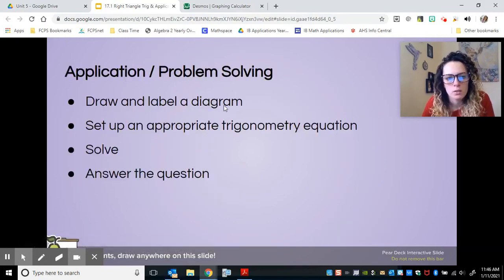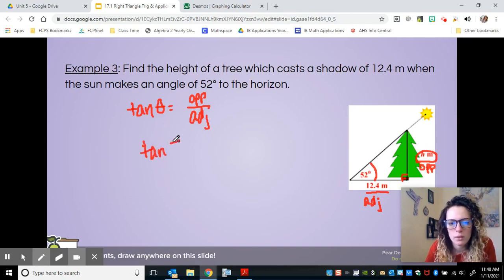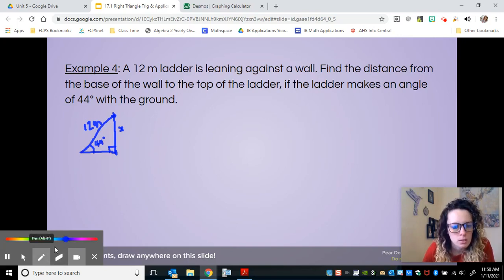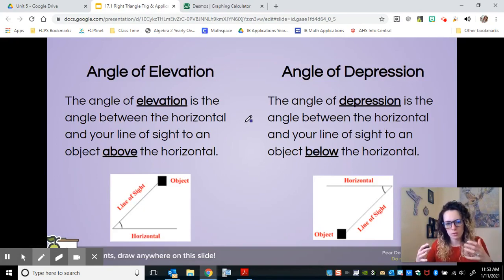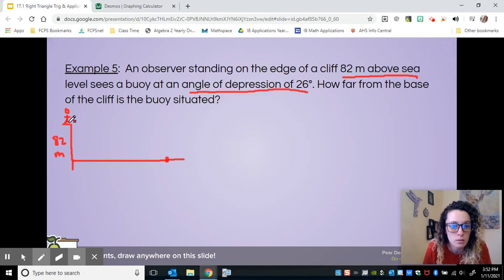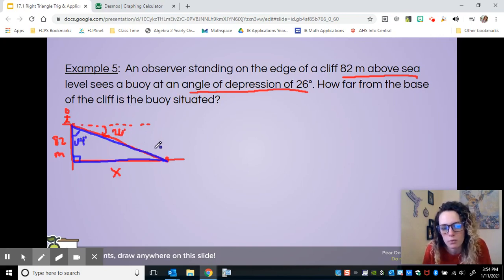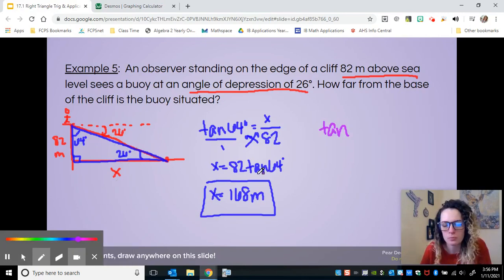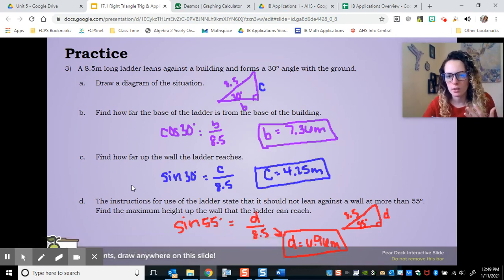17.1 Right Triangle Trig - Part 3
Applications of Right Triangle Trig

10:07 The 55 degrees should be placed at the TOP, between the ladder and the wall. So you're using the equation cos55 = d/8.5 and getting 4.88m as your answer.